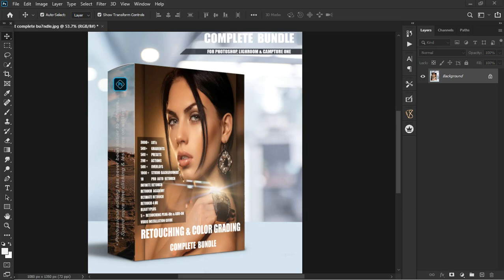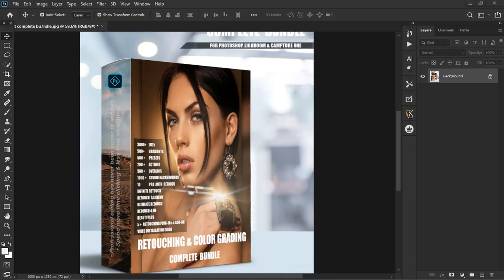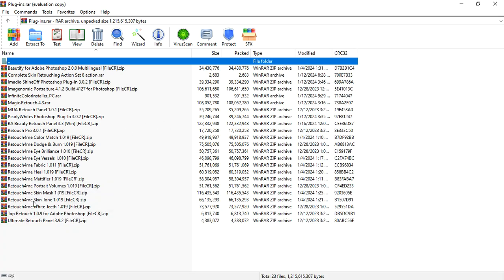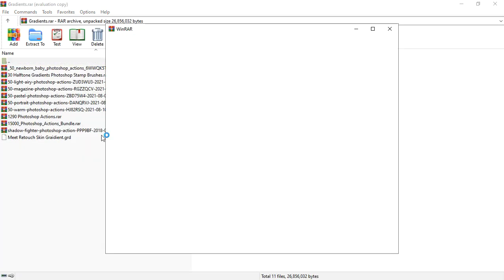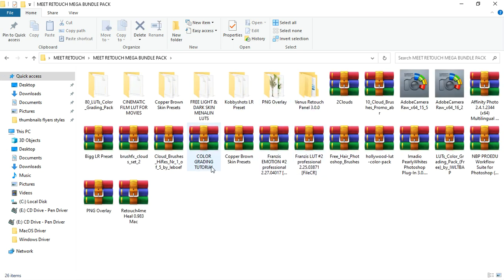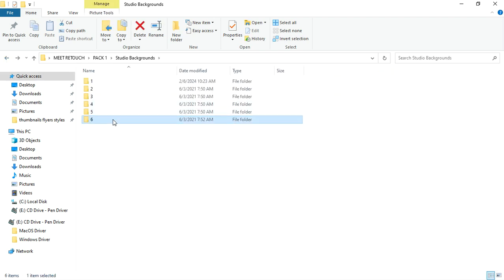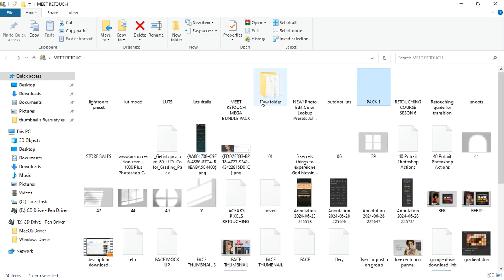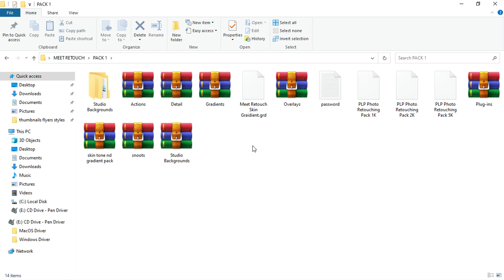MEET RETOUCH Complete Retouching Pack. What's inside and all you will need